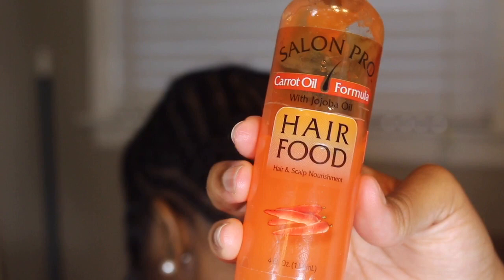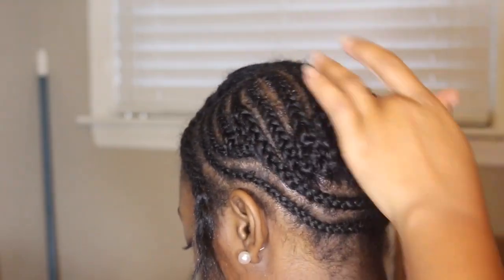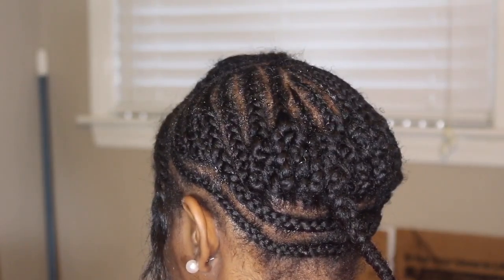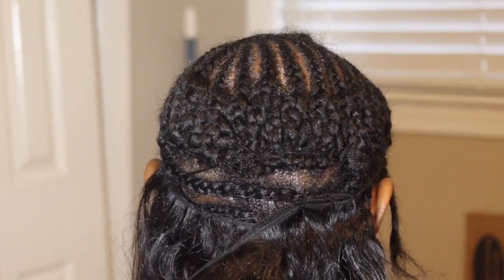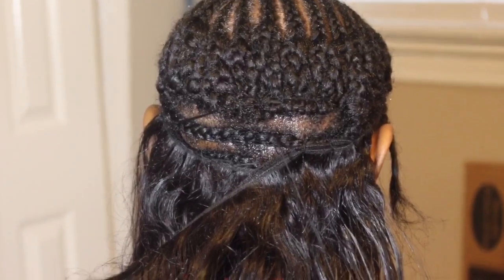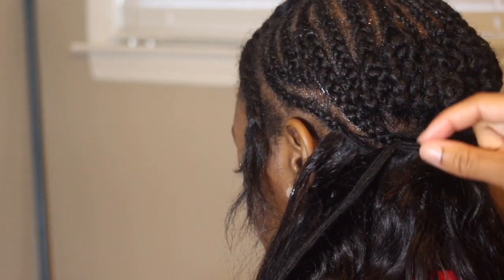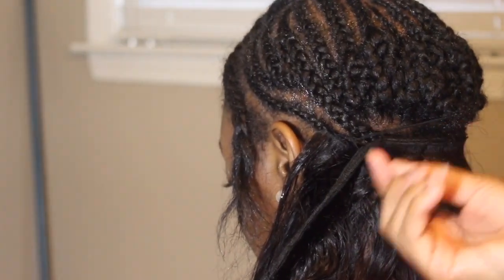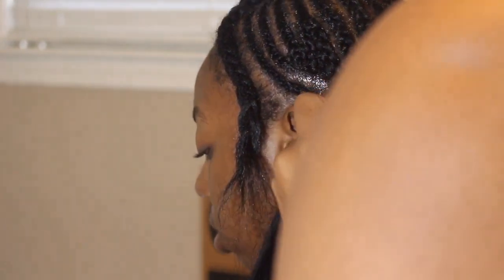STITCHING METHOD FOR SLIP PROOF SEW IN| BEST SCALP OIL UNDER SEW INS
Hey loves welcome back to my channel .Hope this video was informative for you and helped you out if you are trying to learn how to do a sew in on your self or a client!

location: South carolina